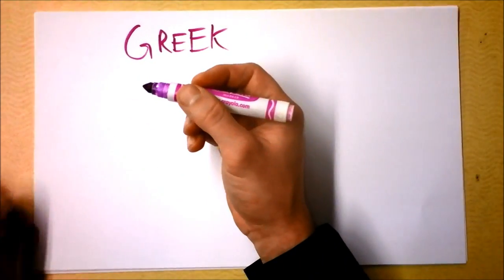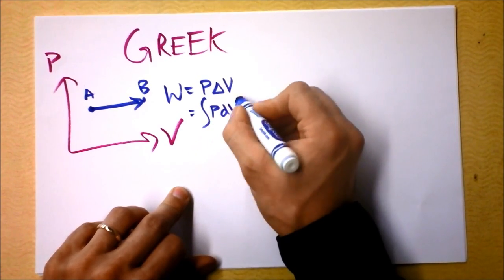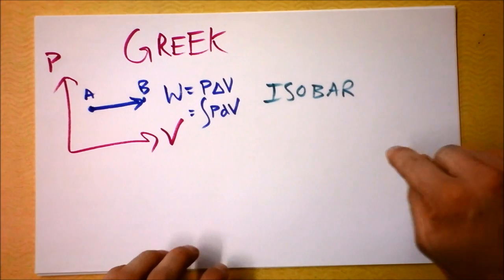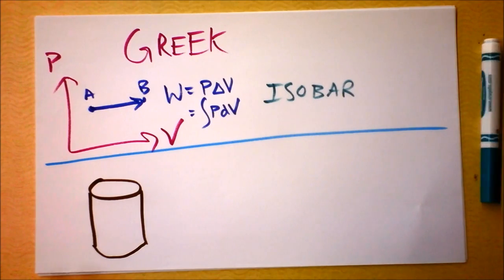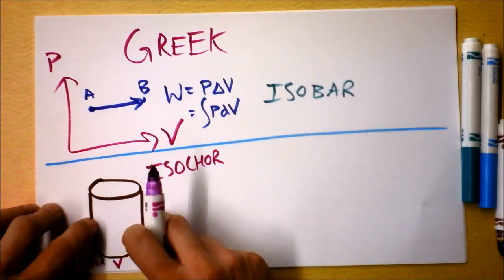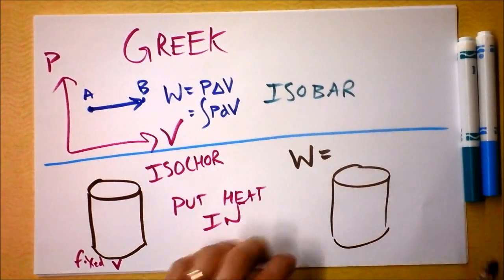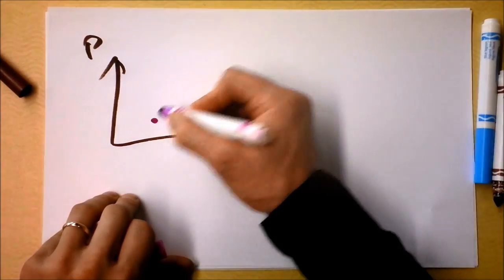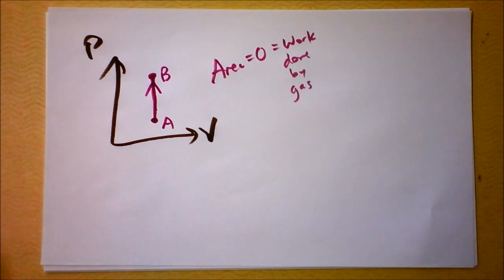Isochor is Greek for Constant Volume | Thermal Processes 2 of 5 | Doc Physics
Wow.  Why is he wasting our time?